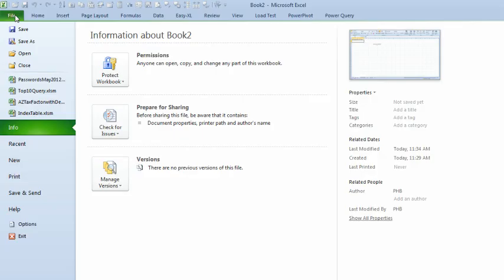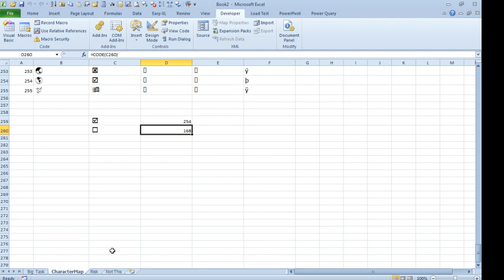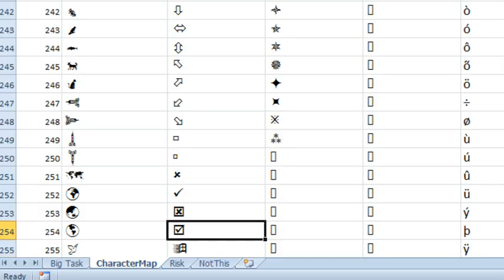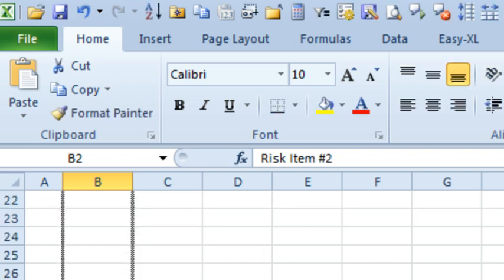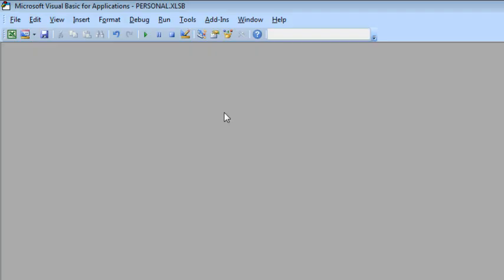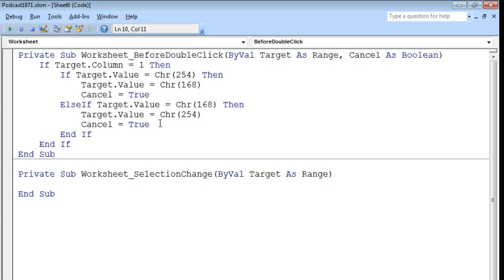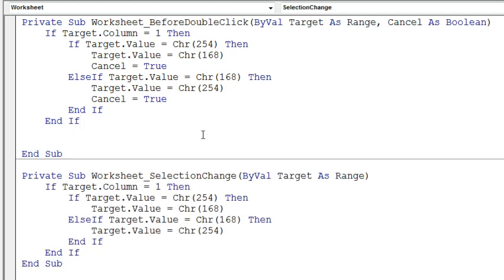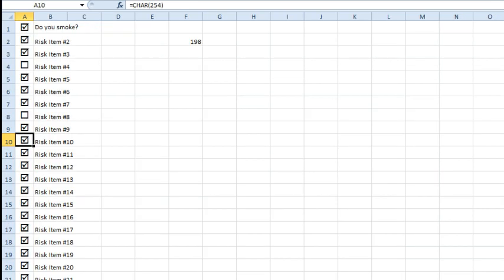Excel Checkbox Challenge - Insert 200 Checkboxes in Excel Using Wingdings and VBA - Episode 1871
Microsoft Excel Tutorial: Inserting checkboxes in Excel Using Wingdings and a short VBA event macro.

Update from 2022: There is a faster way to solve this using DOSE for Excel.

Here is the macro from the episode:
Private Sub Worksheet_BeforeDoubleClick(ByVal Target As Range, Cancel As Boolean)
    If Target.Column = 1 Then
        If Target.Value = Chr(254) Then
            Target.Value = Chr(168)
            Cancel = True
        ElseIf Target.Value = Chr(168) Then
            Target.Value = Chr(254)
            Cancel = True
        End If
    End If
End Sub

Welcome to another episode of the MrExcel Podcast. In this episode, we will be discussing how to add 200 checkboxes to an Excel worksheet. This question was sent in by Catherine, who is designing a Risk Assessment and was looking for an efficient way to add multiple checkboxes to her worksheet.

To start, we will go to the File options and customize the ribbon to add the Developer tab. This tab has various form controls and ActiveX controls that we can use to insert checkboxes into our worksheet. However, manually adding 200 checkboxes can be a tedious and time-consuming task. So, I have a better solution for you.

This trick comes from Sylvia Huas, who shared it on a previous podcast episode. We will use the =CHAR(ROW()) formula to generate all the characters from 1 to 255. Then, we will change the font of these characters to Wingdings, Wingdings 2, Wingdings 3, and Calibri to see the actual letter. Every computer has these fonts, and we will be using the characters 254 and 168 from Wingdings to create our checkboxes.

Next, we will insert a new worksheet and use the =CHAR(254) formula to generate the checkbox character. We will then copy this formula down for 200 cells. However, these checkboxes are not functional, so we will need to add a small VBA code to make them work. We will create a new sheet and name it "New Checkbox" and make sure to save the file as .xlsm to enable macros.

In the VBA window, we will use the BeforeDoubleClick event to change the checkbox character from 254 to 168 and vice versa. We will also use the Cancel=True argument to prevent the cell from going into edit mode. This way, when we double click on a cell, the checkbox will change from checked to unchecked and vice versa. We can also use the SelectionChange event to make the checkboxes functional with just one click, but this can be dangerous if the user is a keyboard person.

Using this method, we can easily add 200 checkboxes to our worksheet without the need for individual form controls. This not only saves time but also reduces the overhead of having multiple foreign objects on our spreadsheet. So, thank you, Catherine, for sending in this question, and I hope this solution helps you and others looking to add multiple checkboxes to their Excel worksheets.

Catherine is building a risk assessment tool in Excel. She needs to add 200 checkboxes to a worksheet, but this is a daunting task to do manually. Today, episode 1871 shows a way to do checkboxes without using Controls. A little Wingdings and 8 lines of VBA are all you need.

This video answers these common search terms:
can you check a box with excel macro
check box excel how to
add check boxes in excel to cell
adding check boxes in excel
create check boxes in excel
how to add checkbox in excel

(0:00) Problem Statement: Adding hundreds of Excel checkboxes
(0:11) Clicking Like or commenting boost the algorithm
(0:24) Finding checkboxes on Excel developer tab
(0:40) Set up one checkbox
(1:22) Szilvia Juhasz trick for Wingdings
(2:35) Creating a wingdings checkbox from CHAR(254)
(3:17) Filling 200 cells with Risk Assessment
(3:36) A few lines of VBA to enable the checkbox
(3:55) Save as XLSM - really!
(4:13) VBA Editor with Alt+F11
(4:41) Before Double-click
(5:00) Double-click to change checkbox state
(5:45) Counting how many checkboxes are checked
(6:00) For people who want to single click
(7:20) Clicking Like really helps the algorithm